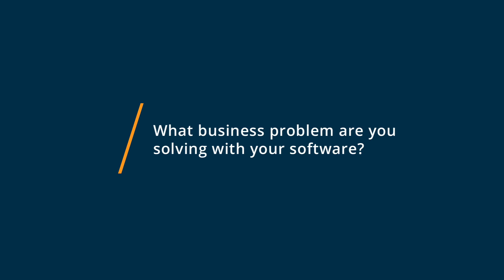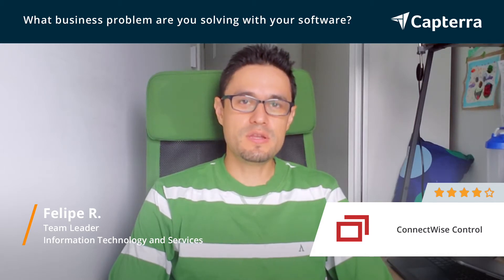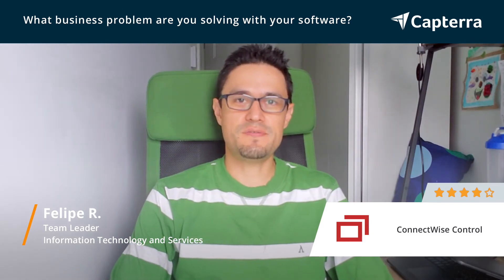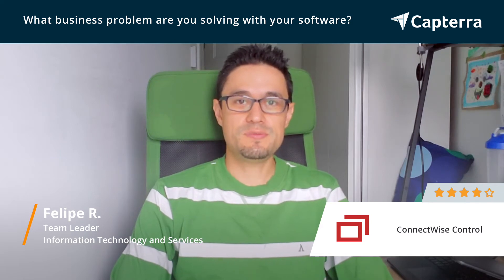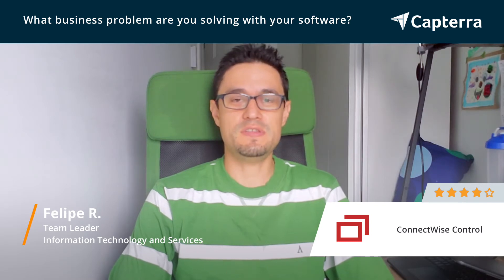ConnectWise Control Review: Perfect for remote support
Unbiased Connectwise Control Review 2020.

ConnectWise Control (formerly ScreenConnect) is a fully functional remote support solution. The software gives you the ability to remotely view and control devices from anywhere there is an Internet connection. As a technician, regardless if you primarily support your customers personal computers or a huge enterprise infrastructure, the ability to quickly and effectively resolve problems allows you to save time and improve customer satisfaction.